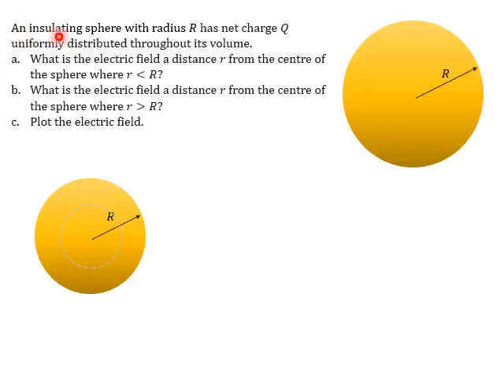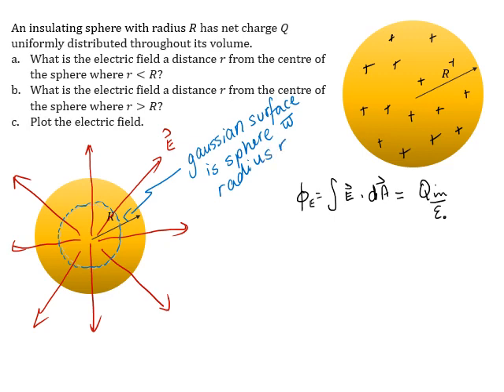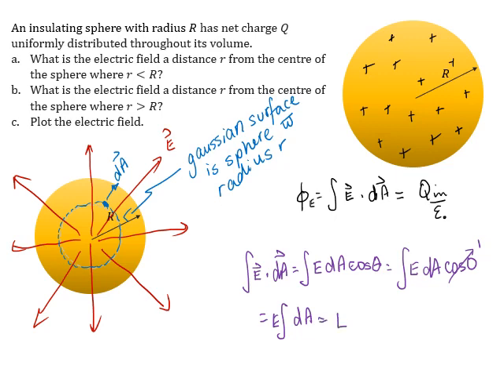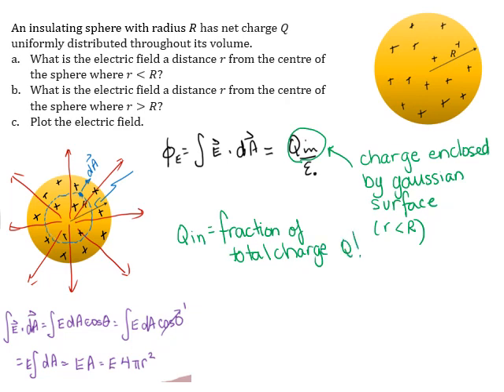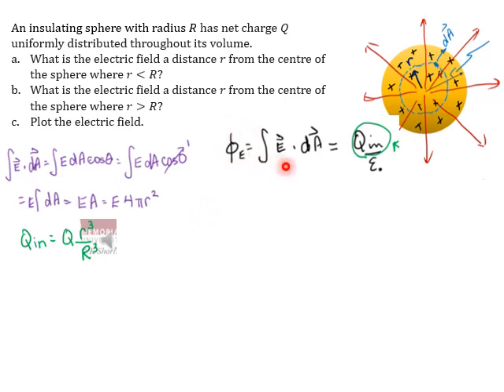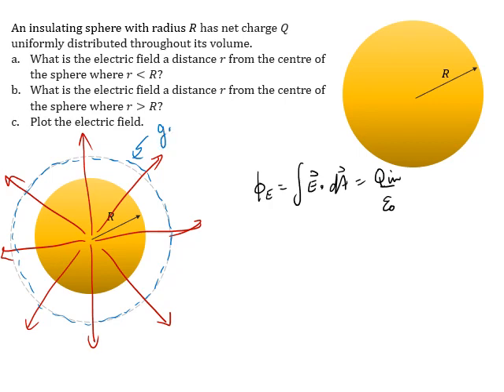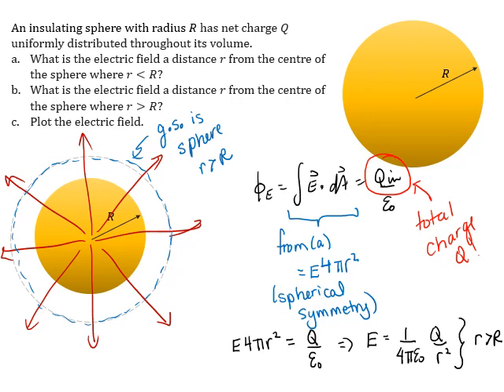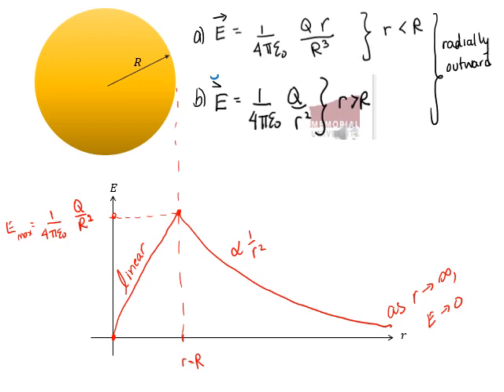P2055 lecture 4 part 1